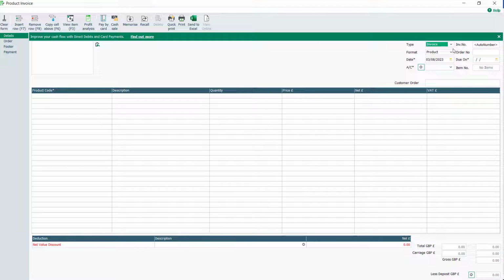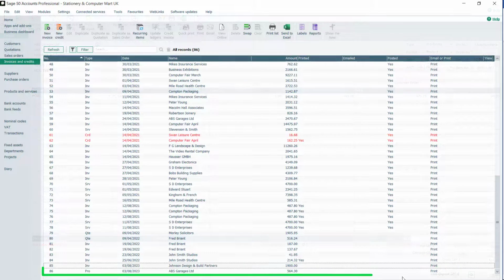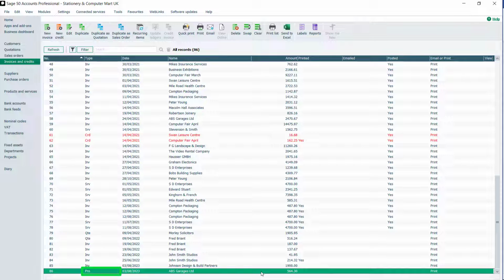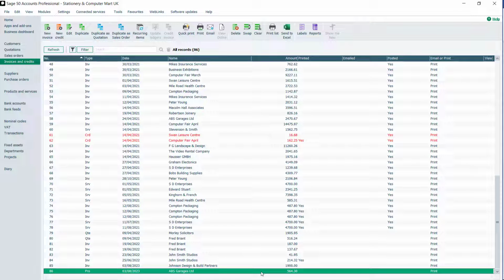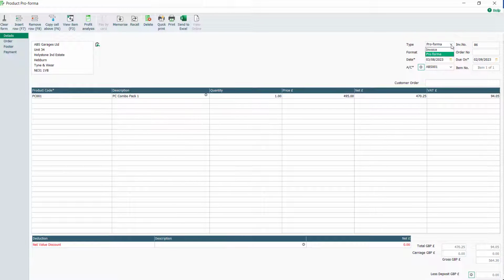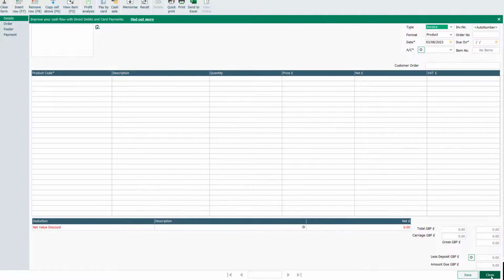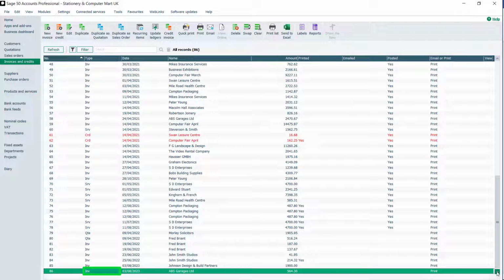Sage 50 Accounts (UK): Create a product proforma invoice